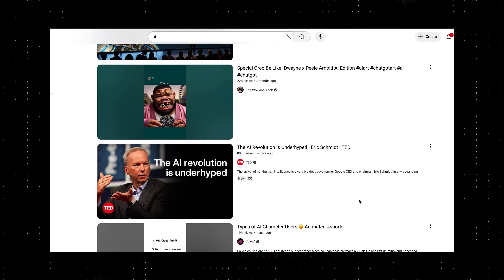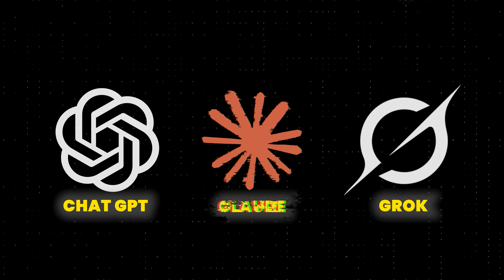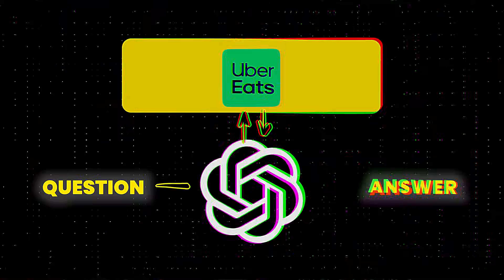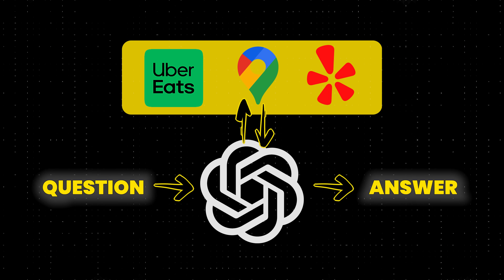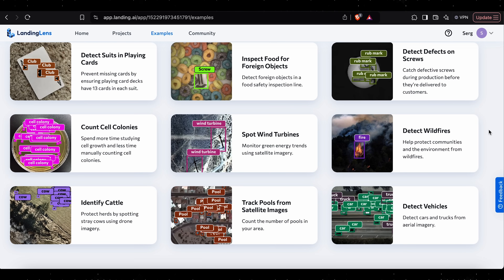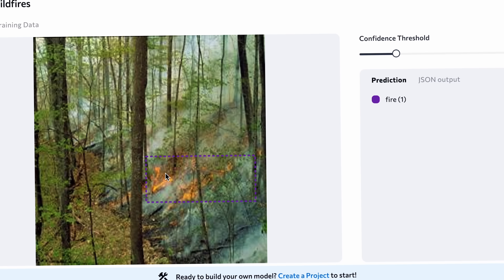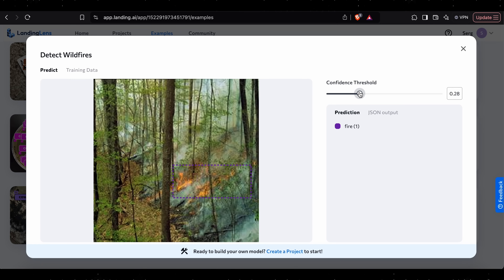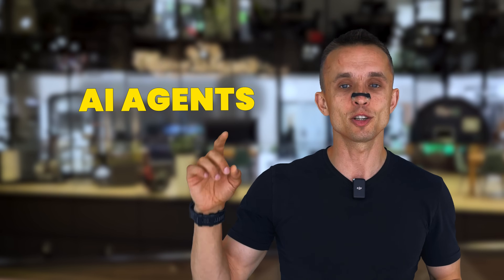AI Agents, AI Workflow - Explained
*QA Courses* :
*Courses For Beginners with no experience* :

Timeline:
0:00 Why This AI Video Is Different
1:29 Level 1: What Are LLMs (ChatGPT, Gemini, Claude, Grok)
3:08 Level 2: What is AI Workflow?
5:26 Level 3: What are AI Agents?
8:04 Real-Life AI Agents Examples